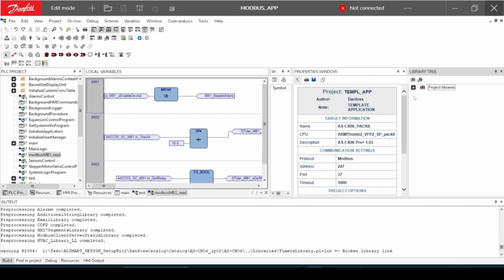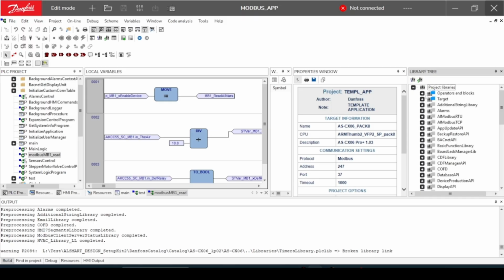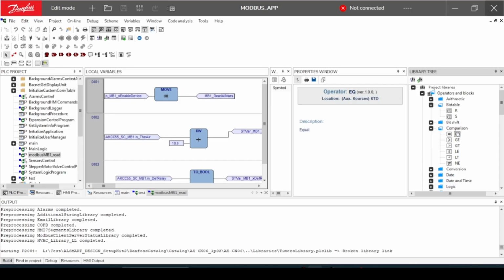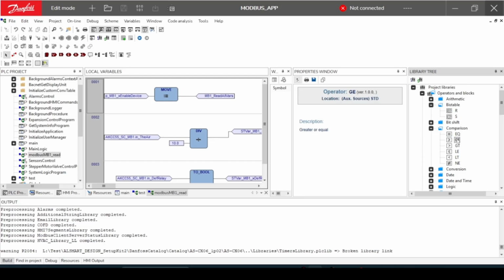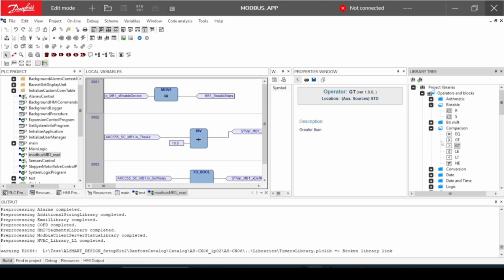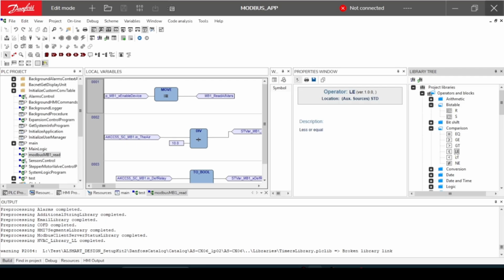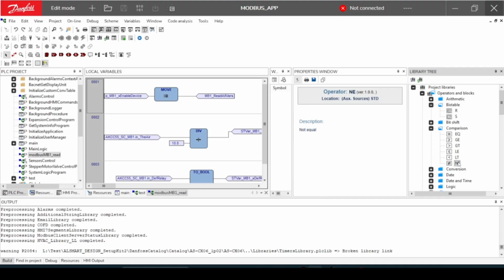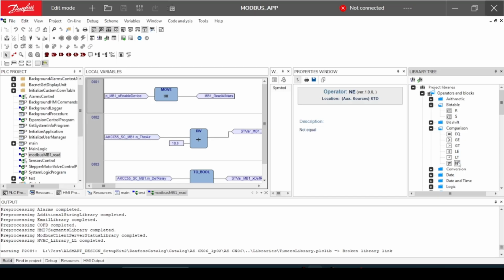Danfoss Alsmart Series:Comparison Function Blocks (EQ, GE, GT, LE, LT, NE)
In this video, we will explore the Comparison Function Blocks available in the Standard Library for PLC programming.

Comparison blocks are essential tools in automation because they allow the PLC to compare values and make decisions based on different conditions. These blocks generate a Boolean output (TRUE/FALSE) depending on the result of the comparison.

In this tutorial, we cover:

✅ EQ (Equal) – Checks if two values are equal
✅ GE (Greater or Equal) – Checks if a value is greater than or equal to another value
✅ GT (Greater Than) – Checks if a value is greater than another value
✅ LE (Less or Equal) – Checks if a value is less than or equal to another value
✅ LT (Less Than) – Checks if a value is smaller than another value
✅ NE (Not Equal) – Checks if two values are different

These function blocks are commonly used for:

Temperature control systems
Alarm management
Sensor monitoring
Process automation
Machine control logic